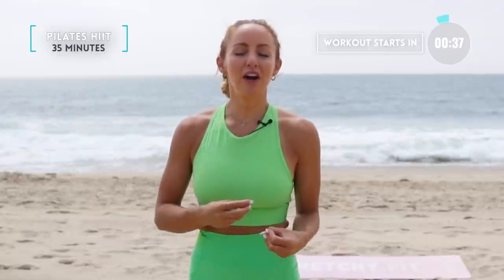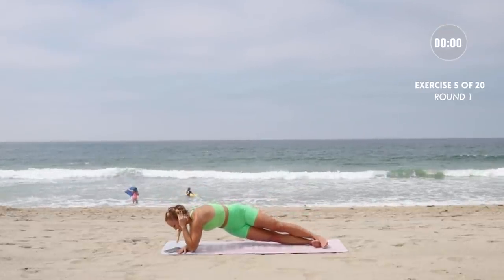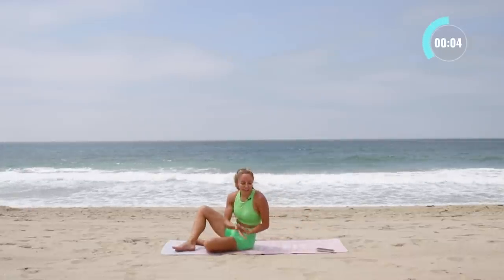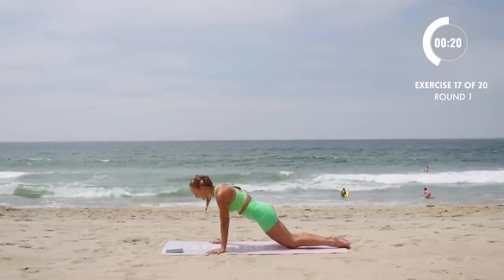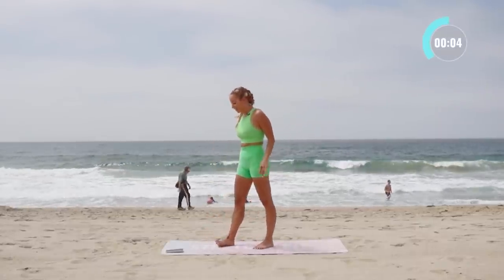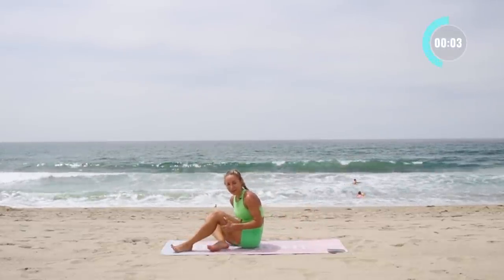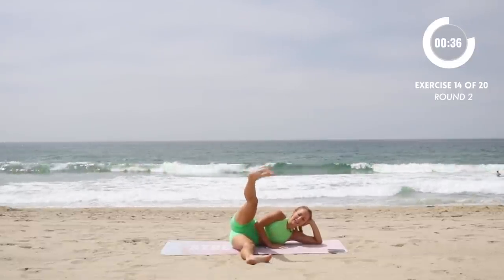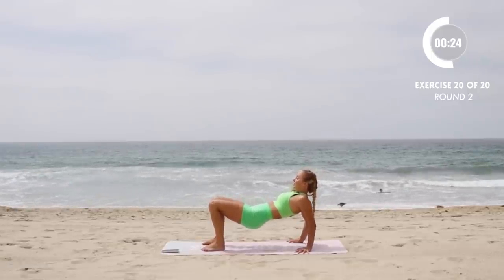35 Min Intense Low Impact HIIT PILATES Workout (Full Body, No Equipment)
Hi Love!

A powerful & intense interval style full body HIIT PILATES Workout that will melt fat & sculpt a lean physique. Each move is timed, and will push you to your limits. The entire workout is low impact, with no jumping, and no equipment - apartment friendly too! Get ready to werk, and feel the best you've ever felt.

FREE CHALLENGES!